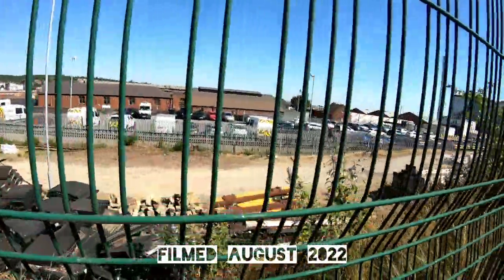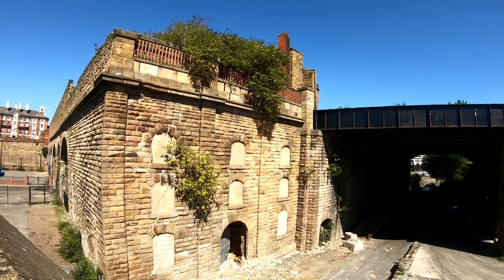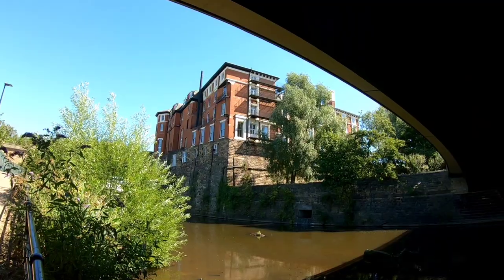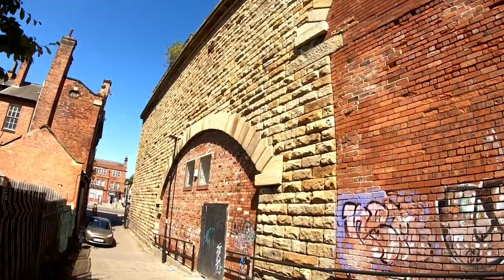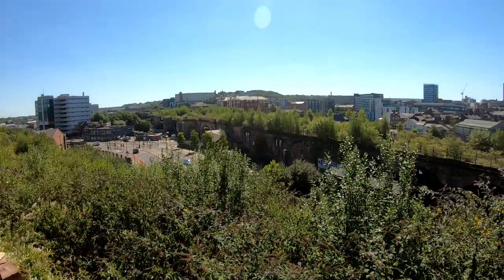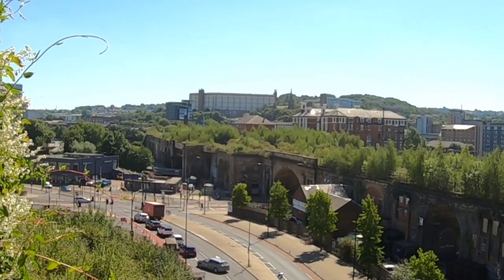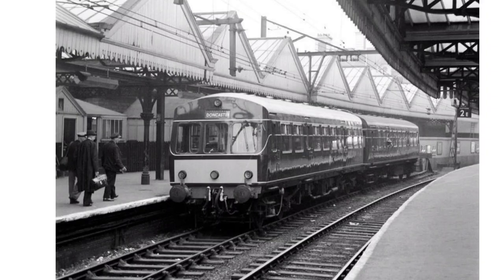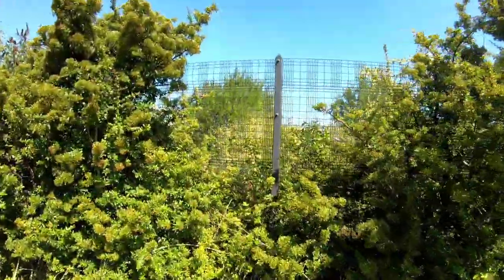Sheffield Lost Stations - Sheffield Victoria on the old Great Central Railway Woodhead Line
In part 2 of our Lost Railway stations of Sheffield series, we look at the vast site of the former Great Central Railway Sheffield Victoria station.

Sheffield Victoria was a former mainline station opened in 1851 by the Manchester, Sheffield & Lincolnshire Railway. Later it became the Great Central Railway. The station closed in 1970 when the passenger services over Woodhead ceased.

The Woodhead line was the UKs first electrified railway and linked Sheffield with Manchester, with the famous Woodhead tunnel under the pennines. The line was cut to Sheffield in 1970.

Engineered by Joseph Locke, the Sheffield, Ashton-under-Lyne and Manchester Railway linking Manchester and Sheffield opened in 1845. Originally, this line terminated at the Bridgehouses station, which was about 0.7 miles (1 km) to the west of the future Victoria station. In 1847, the Sheffield, Ashton-under-Lyne and Manchester Railway merged with two other railway companies to form the Manchester, Sheffield and Lincolnshire Railway. The station at Bridgehouses had been outgrown, so an extension and new station were planned. John Fowler, who later gained fame for co-designing the Forth Railway Bridge in Scotland, was employed to engineer the extension and station. Fowler's design included a viaduct over the Wicker that was 40 feet (12 m) high, 750 yards (690 m) long and two island platforms 1,000 ft (300 m) long. The extension was completed in 1847–1848 and the new Victoria station opened on 15 September 1851.

We can walk around the perimeter of the station and vast number of arches that supported the station and approaches. Although the main site is out of bounds and mostly eaten up by the Royal Victoria Hotel, we can still see former station features left behind like the staircase down to the Wicker. We finish the video by climbing the station approach where the main station building was acessed. There is still plenty of original station walls, the war memorial tiling from the staircase to platform 1.